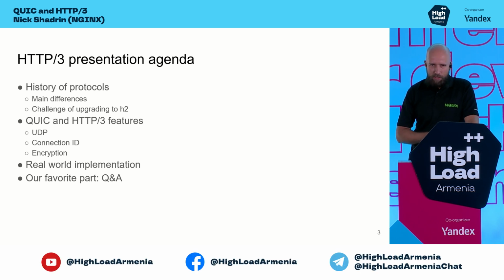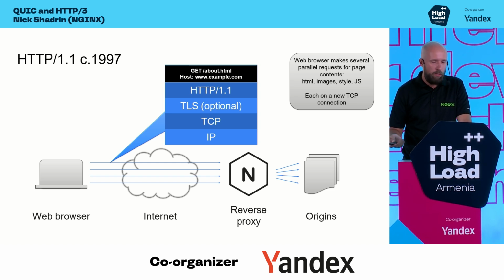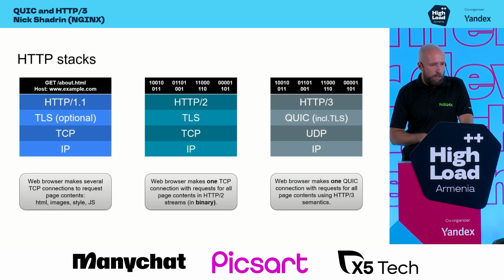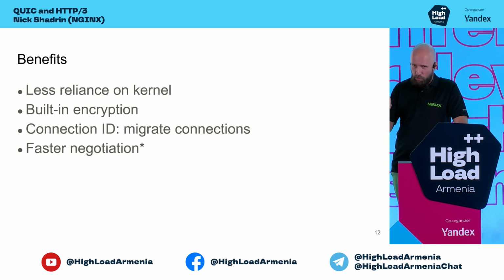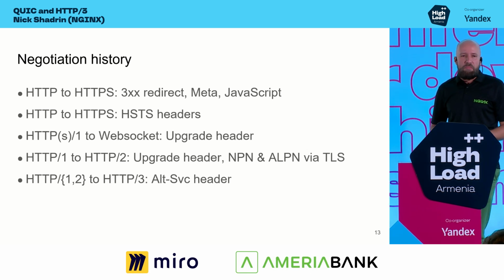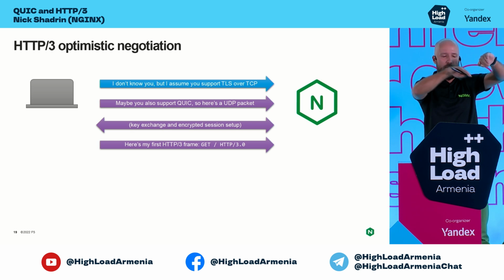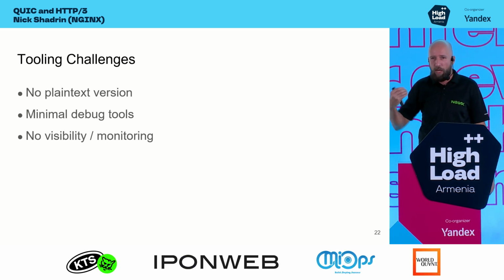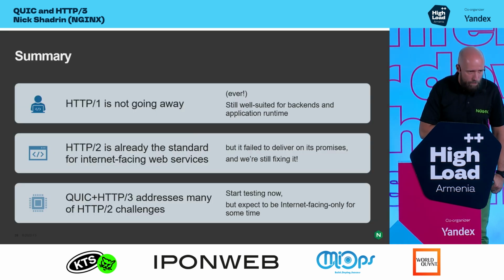NGINX Architect talks about HTTP/3 [Nick Shadrin 2022]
A full conference talk about HTTP/3 with the Q&A session, performed in 2022.
This session covers the history of the protocols, the major differences between HTTP/1.0, 1.1, HTTP/2, QUIC and HTTP/3. It talks about uses and potential issues, and implementation of the protocols in a production environment. A particular attention is given to the protocol negotiation.